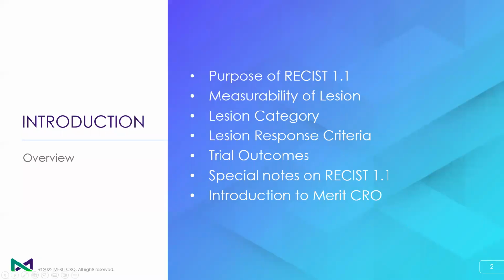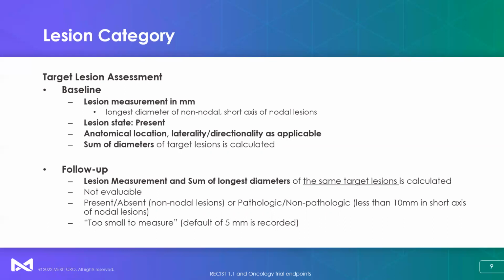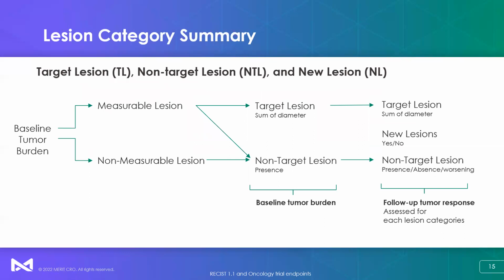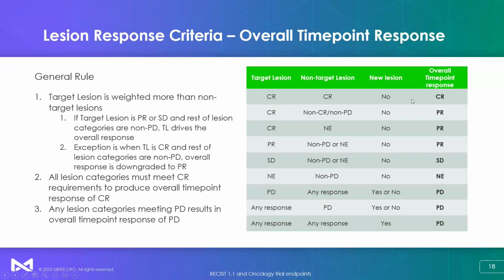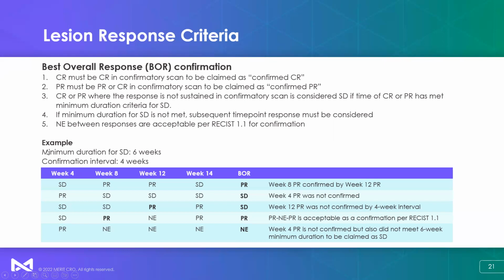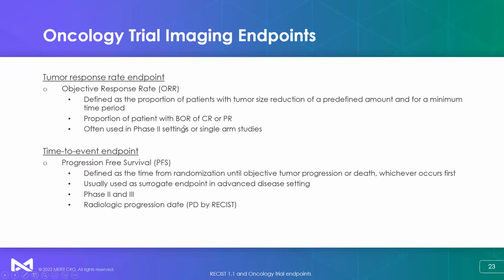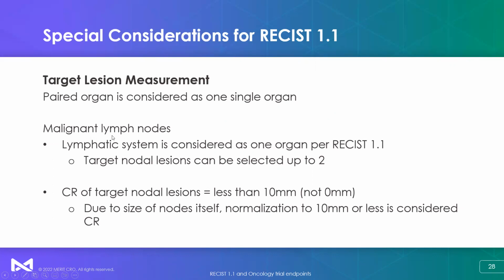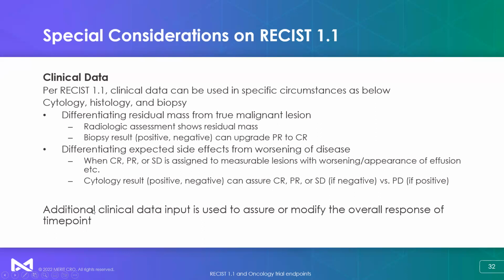MERIT Webinar: RECIST 1.1 & Oncology Trial Endpoints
RECIST 1.1 is the standard response criteria for solid tumors and has been a basis for adaptation and variation of other response criteria such as mRECIST, irRECIST, iRECIST, and so on. In this webinar, MERIT discusses the principles of RECIST 1.1, the information needed to collect imaging endpoints, and special considerations while using the RECIST 1.1 criteria.